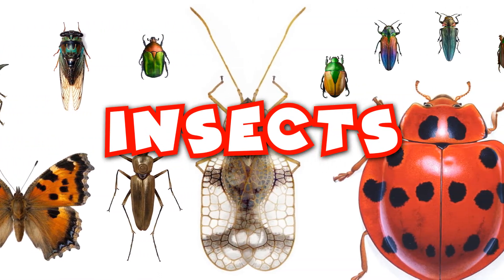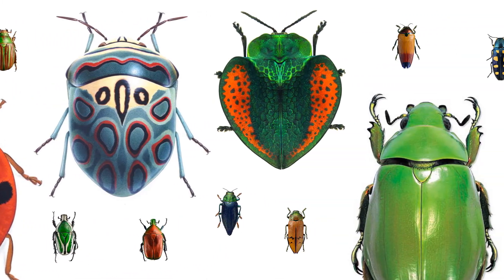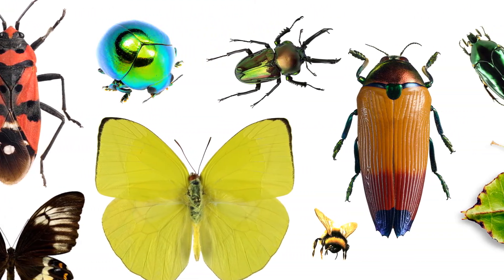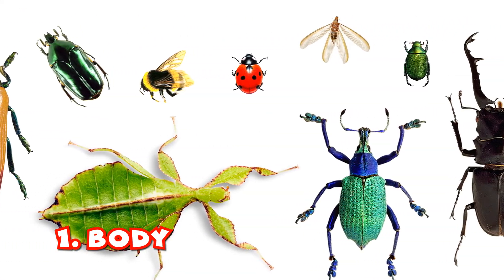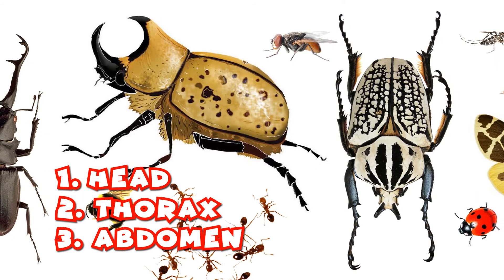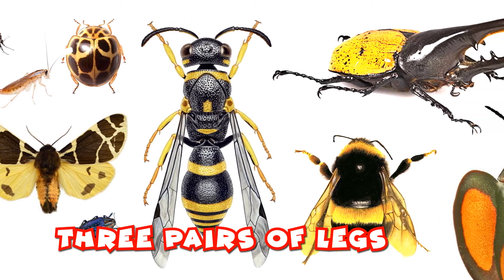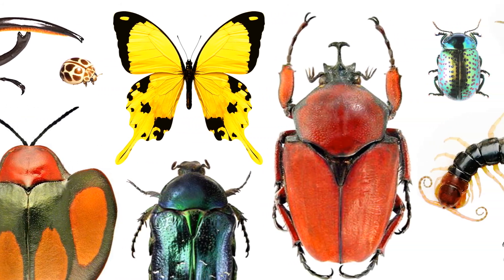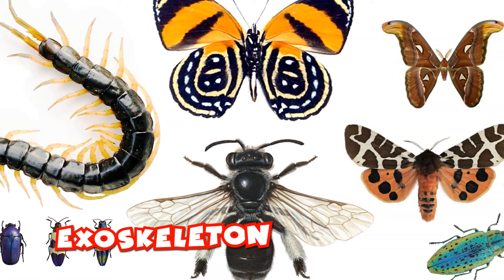AN INTRODUCTION TO INSECTS and their main characteristics.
A "lockdown video"introducing junior graders to the world of Insects and helping them identify the main characteristics of an Insect.